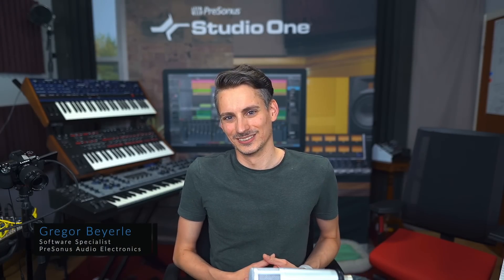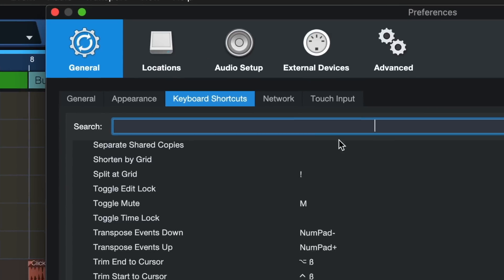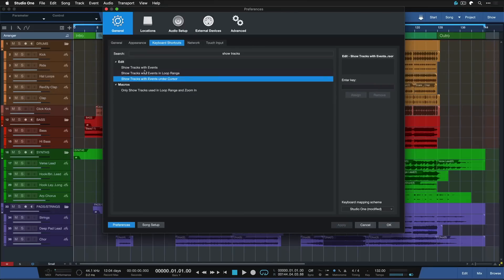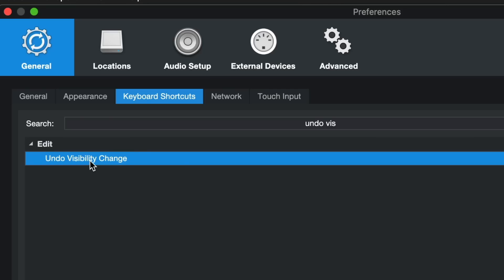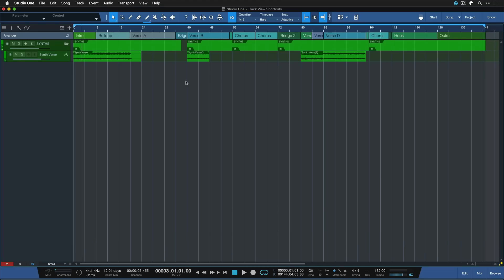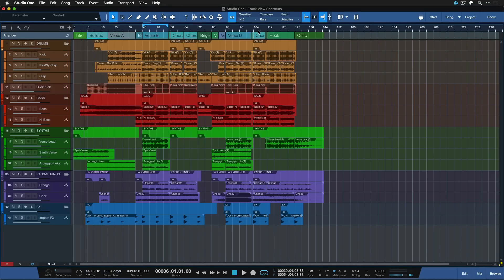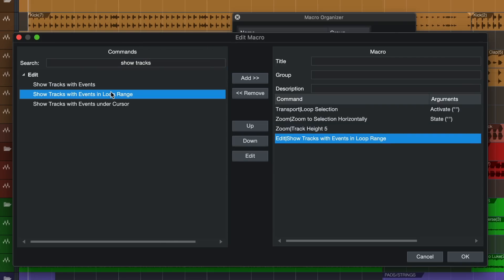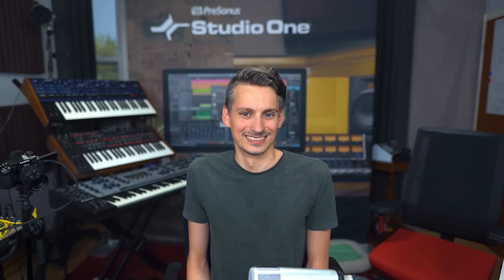Track View Shortcuts in Studio One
Did you know about Studio One's powerful Track View shortcuts? Here's Gregor to tell you all about them.